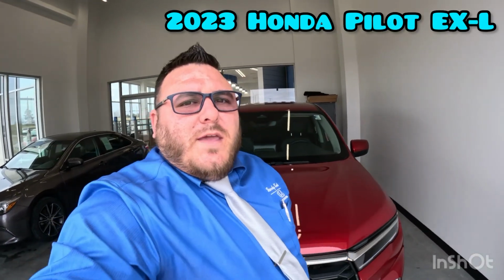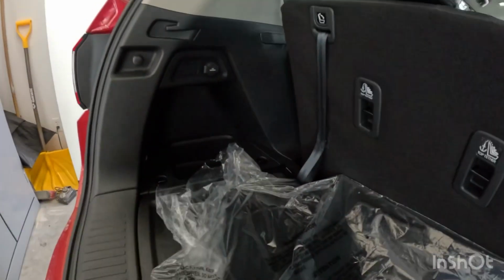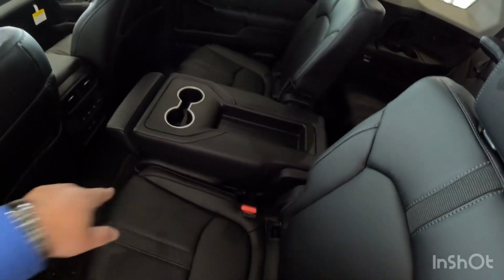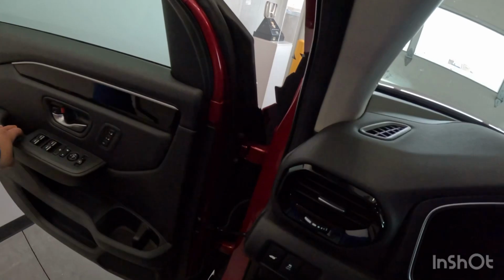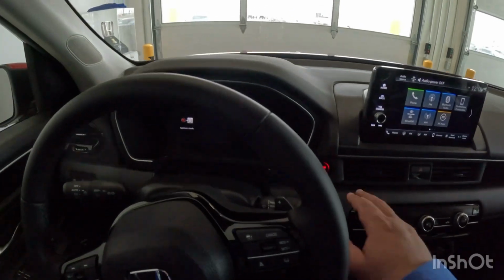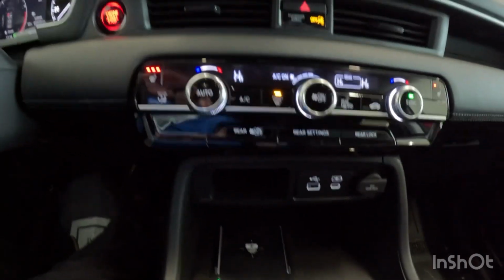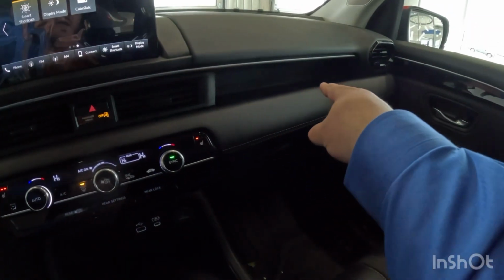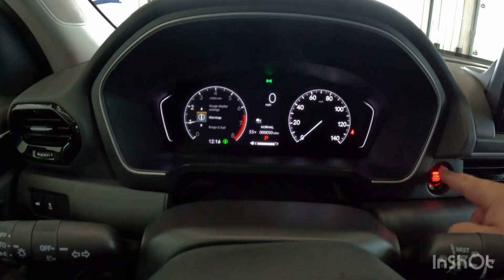2023-2024 Honda Pilot EX-L Walkaround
Today I’m doing a walk around on a 2023 Honda Pilot EXL. Does this trim level offer enough features for you? Or do you need to go up to the TrailSport, Touring or Elite?

Jon Dugan
Randy Kuehl Honda